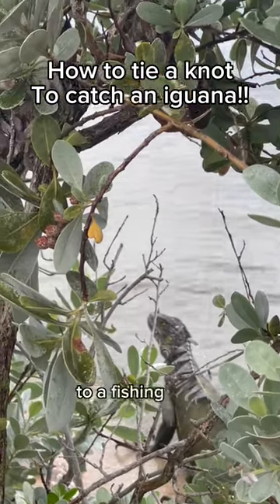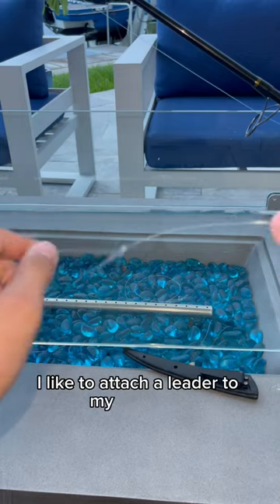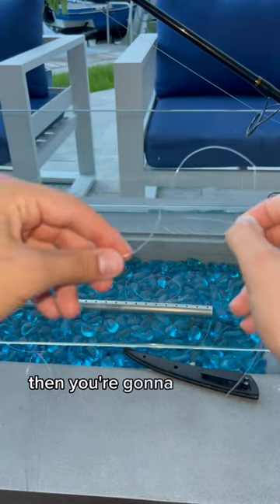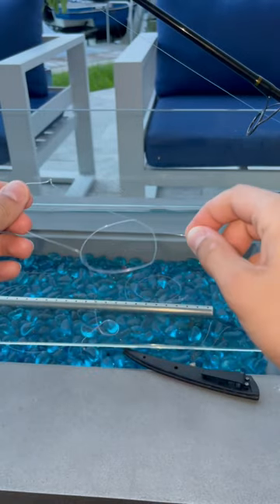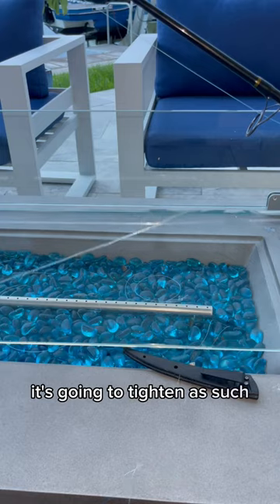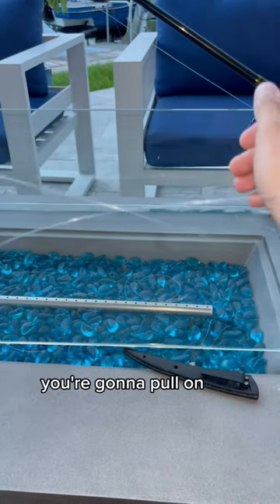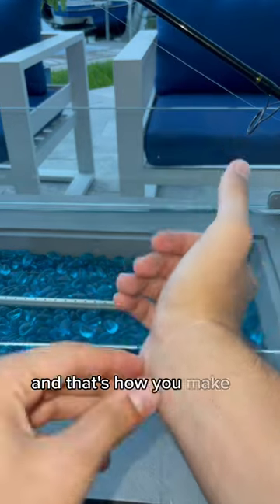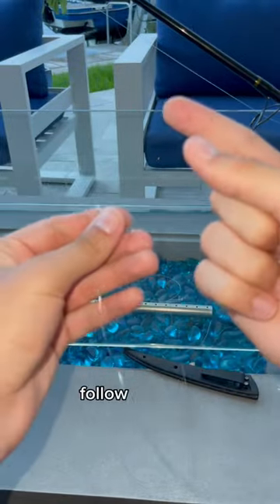How to tie a knot to catch an iguana!!